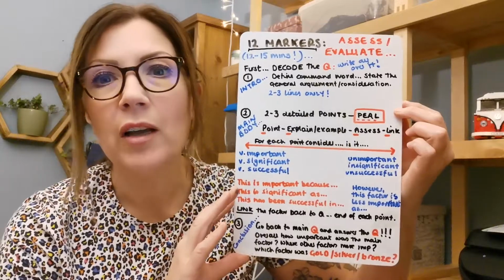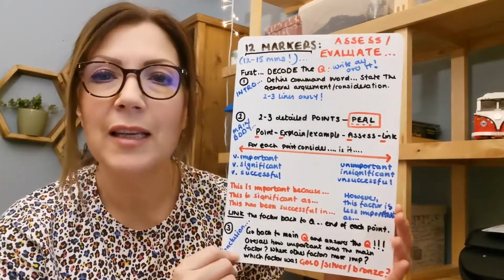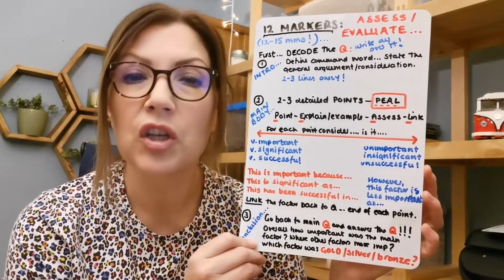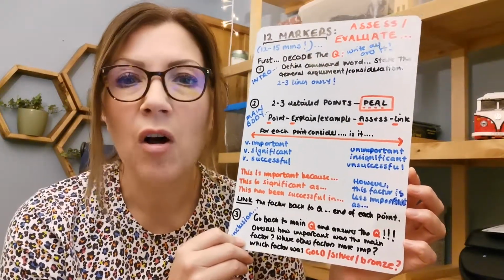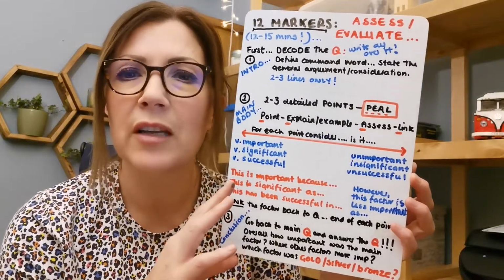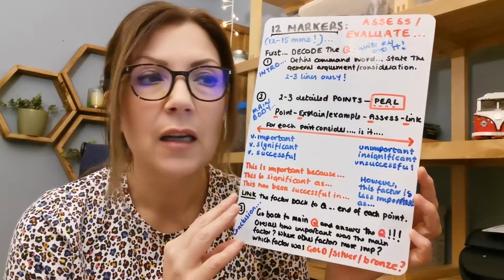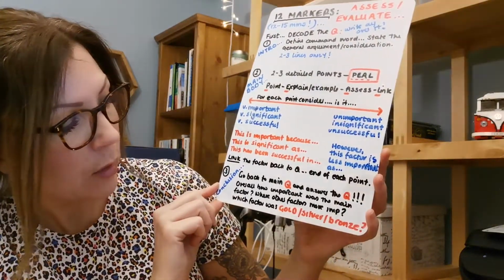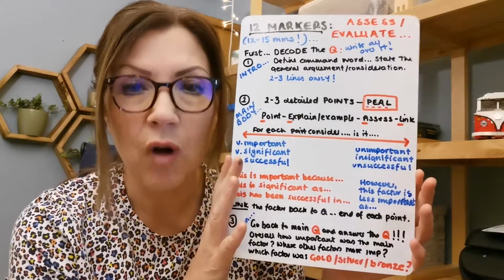A level 12 markers: Assess and Evaluate